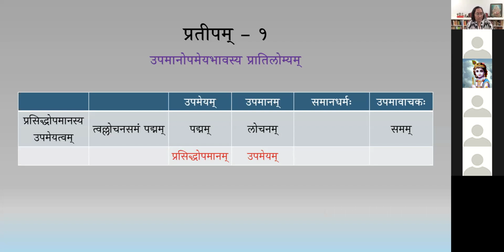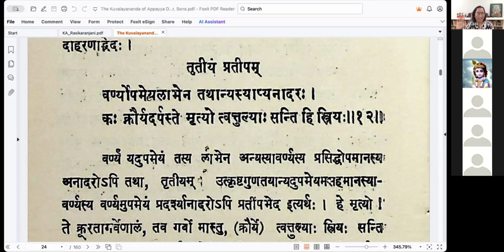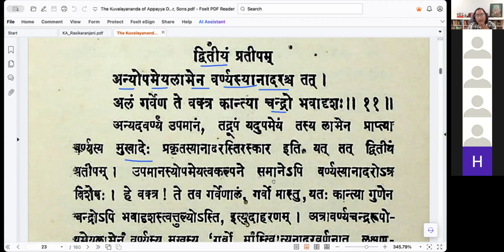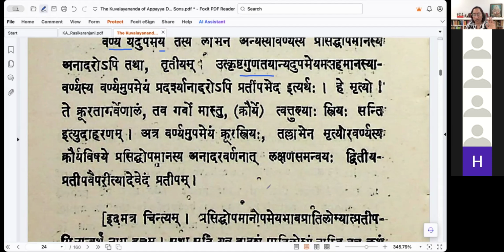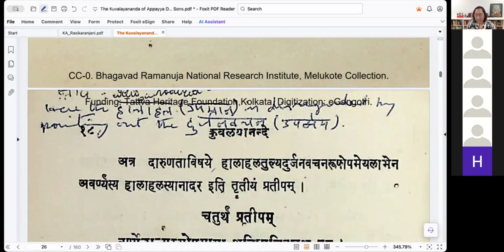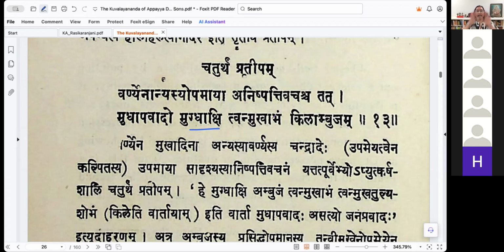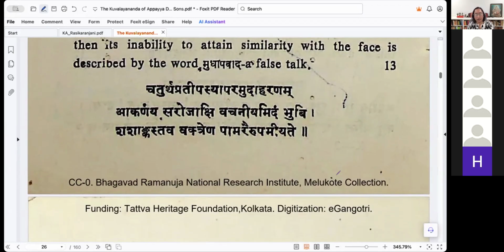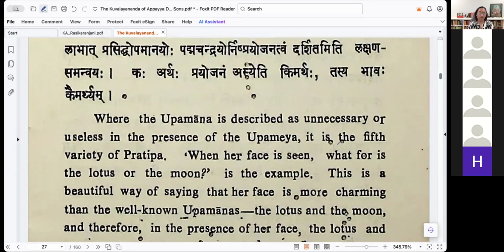Kuvalayananda (कुवलयानन्दः) - Lesson 8 (Pratīpa 3 & 4, slokas 12 - 13) (English)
Kuvalayananda is a Sahitya shastra treatise written by the great scholar Appayya Dikshita. It is based on the 5th chapter of Chandraloka of Jayadeva. It covers 100 alankaras in detail, with definitions (lakshana) and examples for each, in addition to an elaborate explanation of the sub-types of each alankara. This text is a prescribed text for the 4th level exam (Samartha) of Chittoor Samskrita Sabha.

00:00 Intro
00:28 प्रतीपम् १
01:34 प्रतीपम् २
03:39 प्रतीपम् ३ sl. 12
25:10 प्रतीपम् ३ अपरमुदाहरणम्
30:58 प्रतीपम् ४ sl. 13
43:07 प्रतीपम् ४ अपरमुदाहरणम्

पाठः ८ - प्रतीपम्

तृतीयं प्रतीपम्

वर्ण्योपमेयलाभेन तथान्यस्याप्यनादरः ।
कः क्रौर्यदर्पस्ते मृत्यो त्वत्तुल्याः सन्ति हि स्त्रियः ॥१२॥

वर्ण्यं यदुपमेयं तस्य लाभेन अन्यस्यावर्ण्यस्य प्रसिद्धोपमानस्य अनादरोऽपि तथा, तृतीयम् प्रतीपम् । उत्कृष्टगुणतयान्यदुपमेयमसहमानस्यावर्ण्यस्य वर्ण्यमुपमेयं प्रदर्श्यानादरोऽपि प्रतीपभेद इत्यर्थः। हे मृत्यो ! ते क्रूरतागर्वेणालं, तव गर्वो मास्तु, (क्रौर्ये) त्वत्तुल्याः स्त्रियः सन्ति इत्युदाहरणम् । अत्र वर्ण्यमुपमेयं क्रूरस्त्रियः, तल्लाभेन मृत्योरवर्ण्यस्य क्रौर्यविषये प्रसिद्धोपमानस्य अनादरवर्णनात् लक्षणसमन्वयः। द्वितीयप्रतीपवैपरीत्यादेवेदं प्रतीपम् । [इदमत्र चिन्त्यम् । प्रसिद्धोपमानोपमेयभावप्रातिलोम्यात्प्रतीपमित्यन्वर्थं नाम दत्तम् । तथा सति यत्र तादृशं प्रातिलोभ्यं नास्ति तत्र कथं प्रतीपालङ्कारभेदत्वकल्पनमिति । वस्तुतस्त्वस्य प्रतीपभेदत्वेन परिगणनं न युक्तम् । उपमानप्रभेदत्वं परिकल्प्य अनादरोपमेति नामकरणं समुचितं स्यादिति प्रतिभाति । पूर्वप्रतीपवैपरीत्यात्प्रतीपमिति तु न समीचीनम् ]

तृतीयप्रतीपस्यान्यदुदाहरणम्

अहमेव गुरुः सुदारुणानामिति हालाहल ! मास्म तात! दृप्यः ।
  ननु सन्ति भवादृशानि भूयो भुवनेऽस्मिन्वचनानि दुर्जनानाम् ॥

अत्र दारुणताविषये हालाहलतुल्य दुर्जनवचनरूपोपमेयलाभेन अवर्ण्यस्य हालाहलस्यानादर इति तृतीयं प्रतीपम् ।

चतुर्थं प्रतीपम्

वर्ण्येनान्यस्योपमाया अनिष्पत्तिवचश्च तत् ।
मुधापवादो मुग्धाक्षि त्वन्मुखाभं किलाम्बुजम् ॥१३॥

वर्ण्येन मुखादिना अन्यस्यावर्ण्यस्य चन्द्रादेः (उपमेयत्वेन कल्पितस्य) उपमाया सादृश्यस्यानिष्पतिवचनं यत्तत्पूर्वेभ्योऽप्युत्कर्षशालि चतुर्थं प्रतीपम् । 'हे मुग्धाक्षि अम्बुजं त्वन्मुखाभं त्वन्मुखतुल्यशोभं, (किलेति वार्तायाम् ) इति वार्ता मुधापवादः असत्यो जनप्रवादः' इत्युदाहरणम् । अत्र अम्बुजस्य प्रसिद्धोपमानस्य तन्वीमुखेनोपमेयेन सादृश्यस्यानिष्पत्तिः 'मुधापवाद' इत्यनेनोक्त इति लक्षणसमन्वयः।

चतुर्थप्रतीपस्यापरमुदाहरणम्

आकर्णय सरोजाक्षि वचनीयमिदं भुवि ।
शशाङ्कस्तव वक्त्रेण पामरैरुपमीयते ॥

(Explanation in English/Sanskrit by Smt Visalakshi Sankaran)